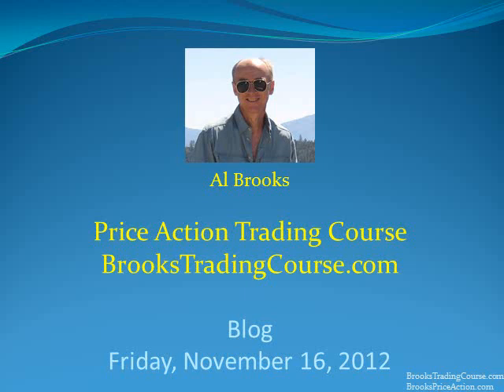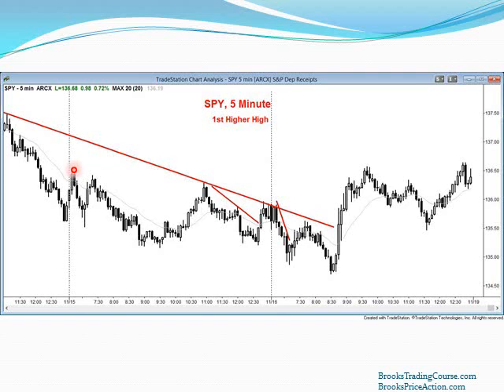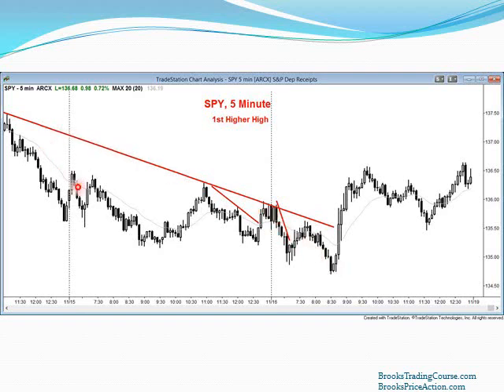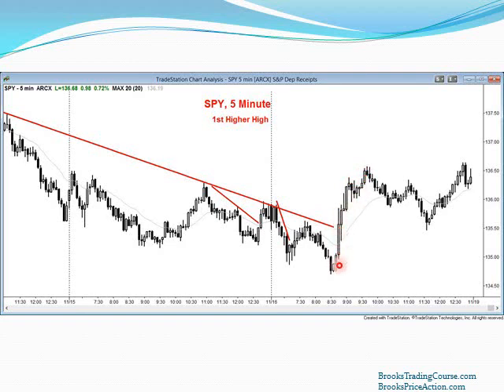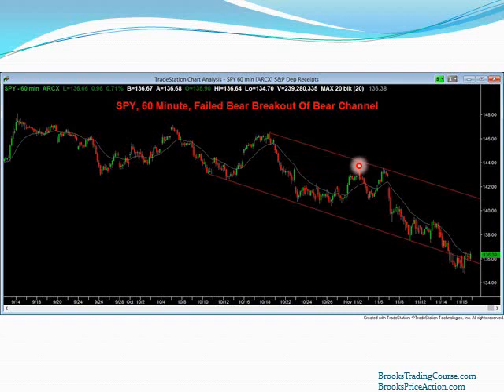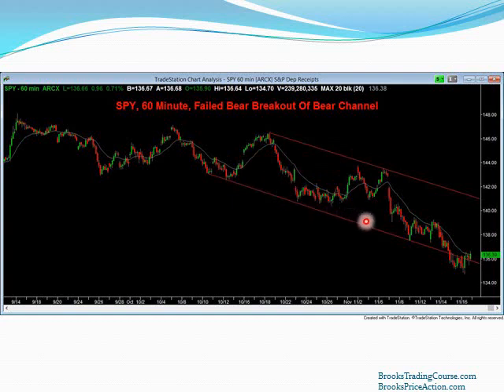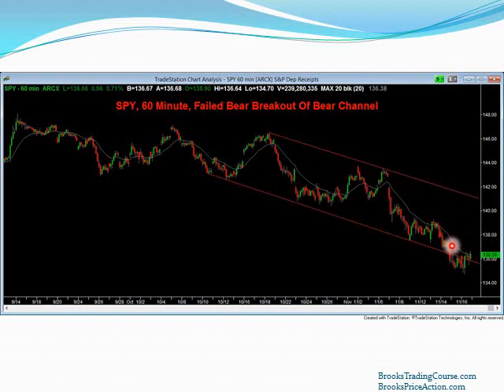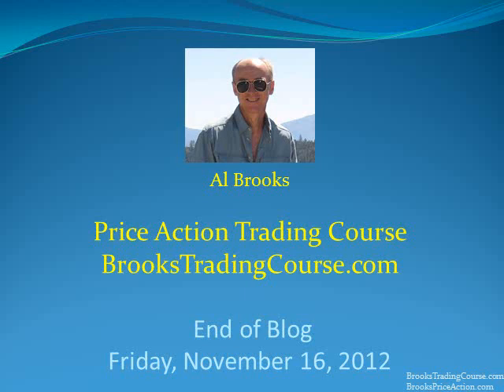Brooks Trading Course free video Nov. 16, 2012. 60 min failed bear breakout of a bear channel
The 60 minute Emini and SPY is reversing up from a failed bear breakout of a bear channel. There is a 60% chance it will now work up to the top of the channel, currently around 1400, over the next several days.